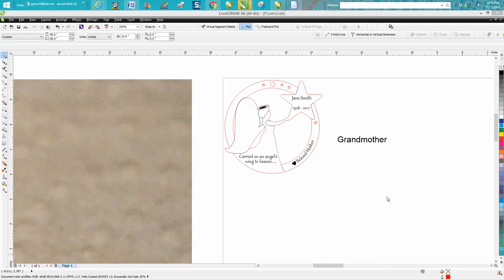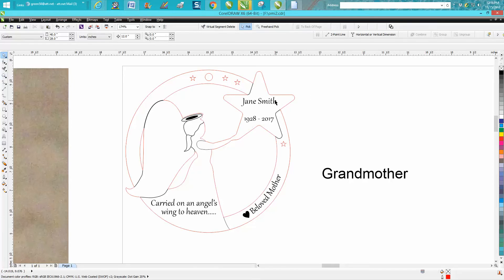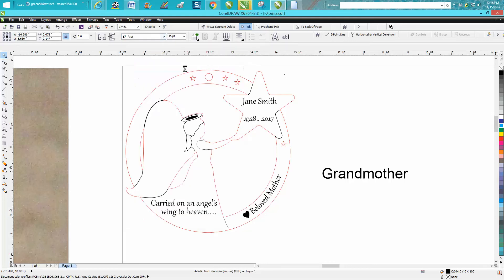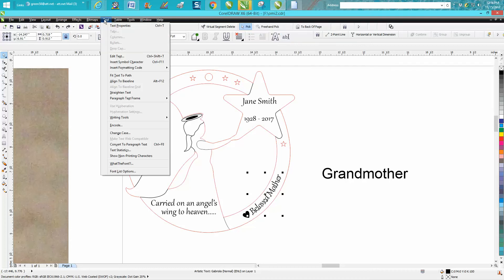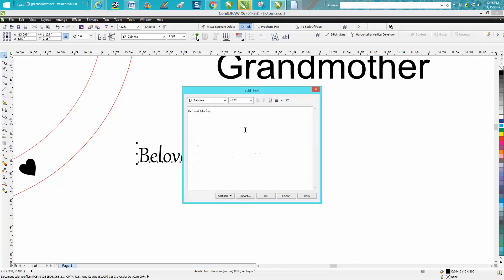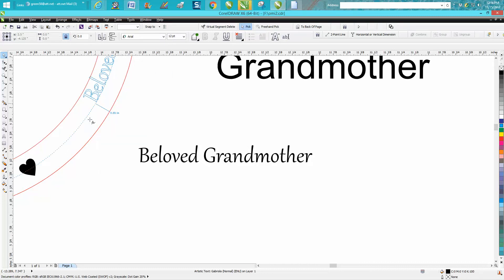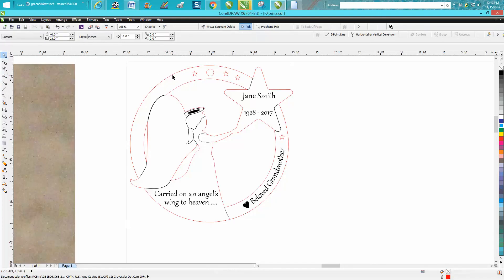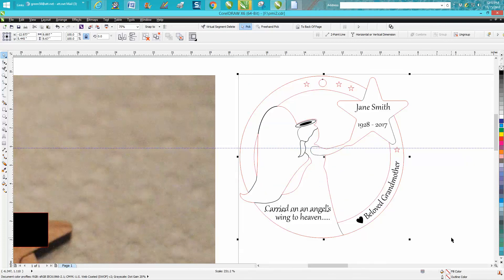Corel Draw Tips & Tricks Memorial Angel Ornament Part 3